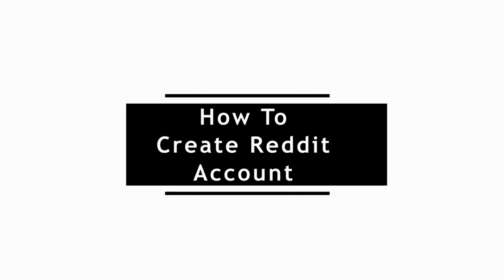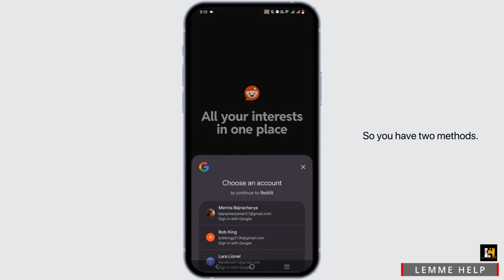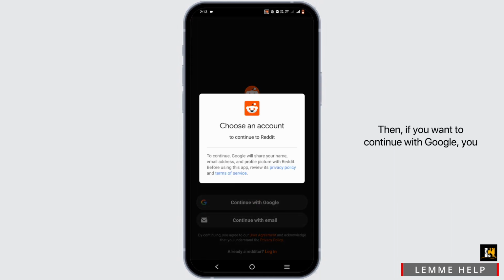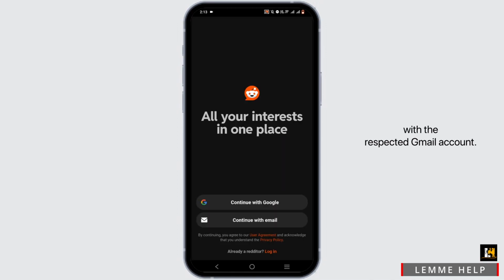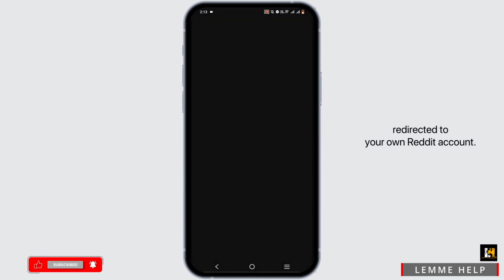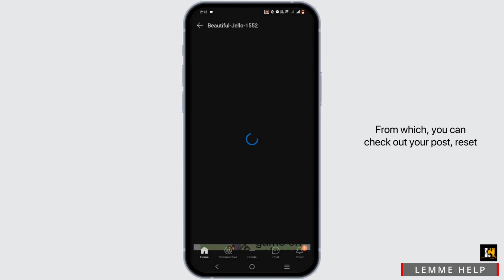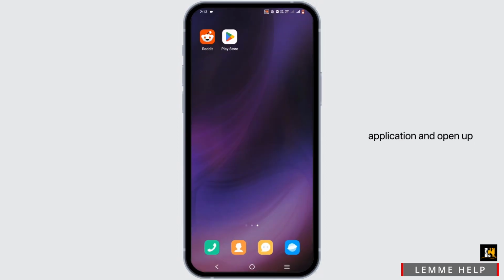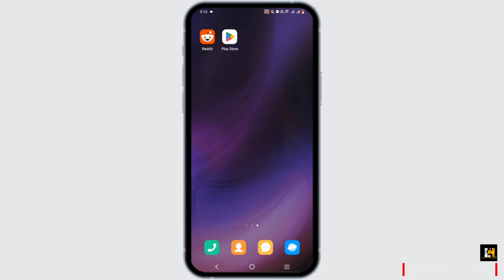How To Create Reddit Account (2024)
Hey there! In today's video, I'll be guiding you through the process of creating a Reddit account in 2024. If you're wondering, "How do I set up a Reddit account?" then you've come to the right place. Join me as I walk you through each step, making it easy for you to join the Reddit community and start engaging with your favorite subreddits. Let's dive in!

Timestamps:

0:00 - Introduction: Exploring the Process of Creating a Reddit Account
0:10 - Setting Up Your Reddit Username and Password
0:20 - Step-by-Step: How Do I Complete My Reddit Account Setup?